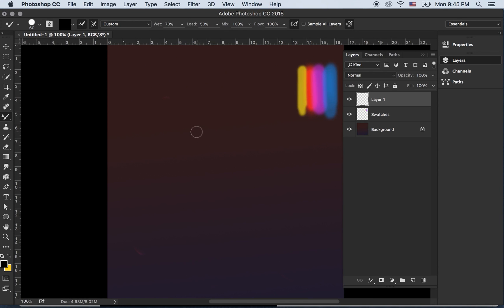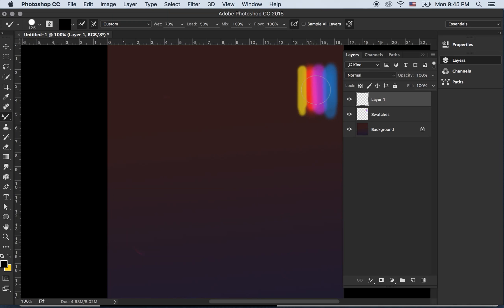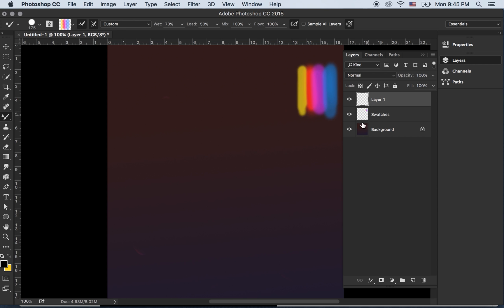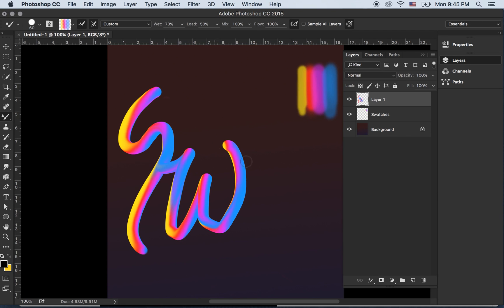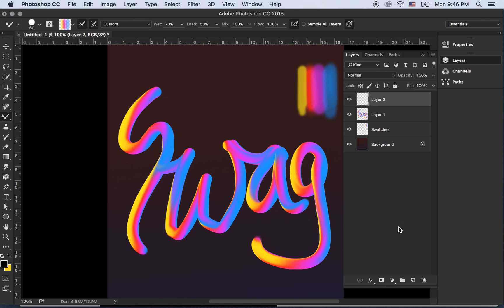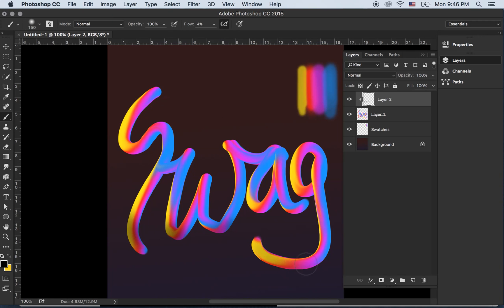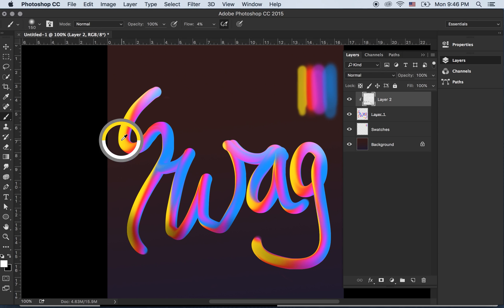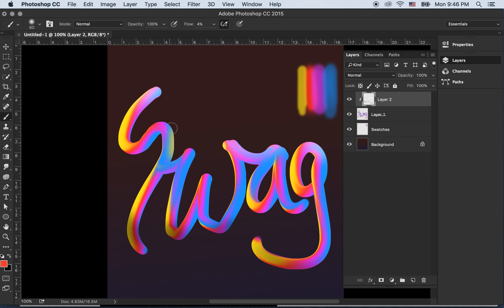60 Second Series: Multicolored Lettering in Photoshop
Learn to use the Mixer Brush to make cool pseudo 3d text in Photoshop. I also did a more detailed tutorial for this one which goes into how you can do this with paths as well